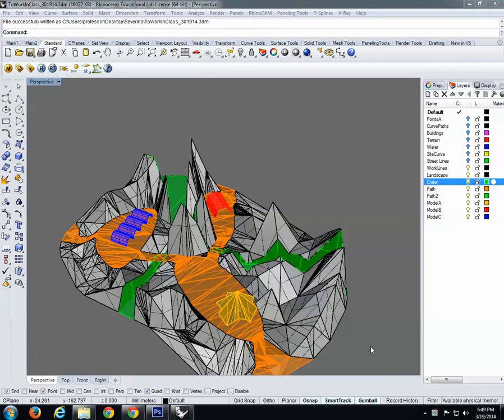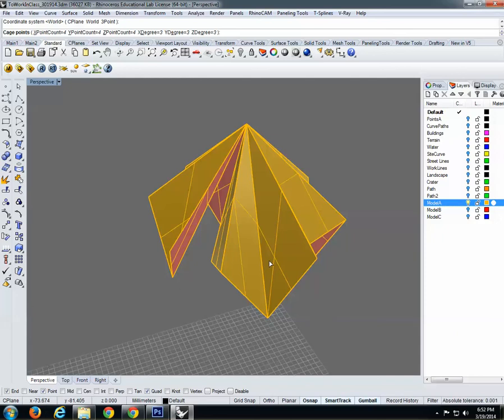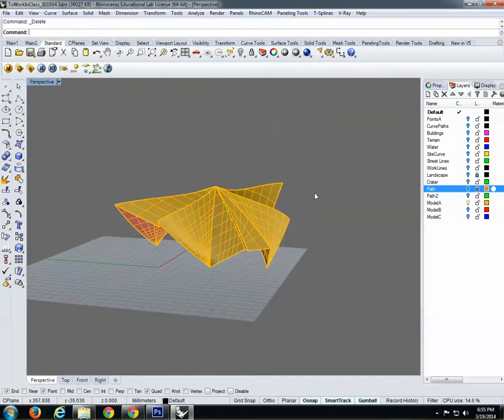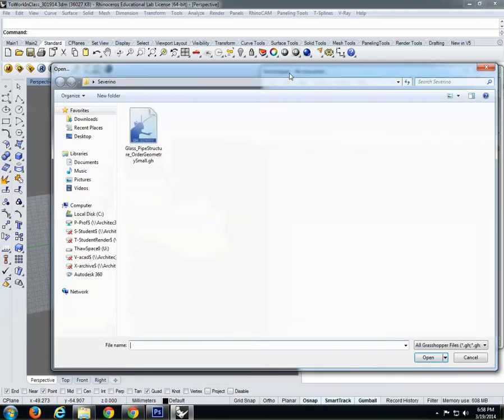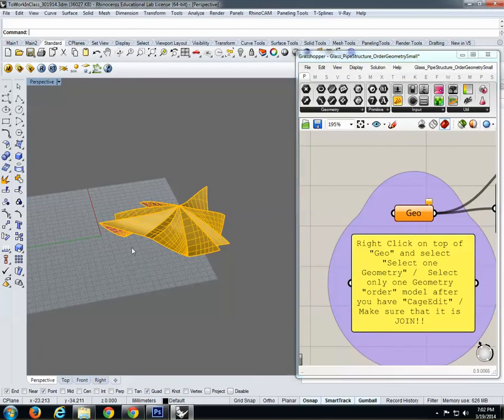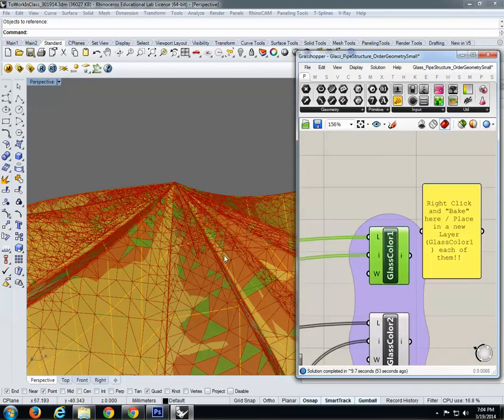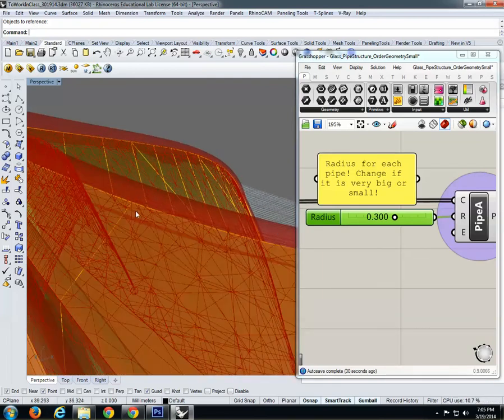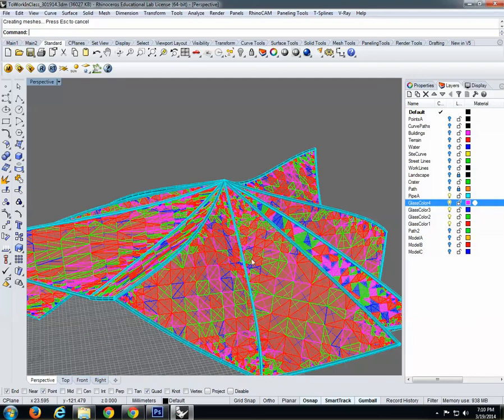002 Rhino_Landscape Project_CageEditAndGrasshopperIntro